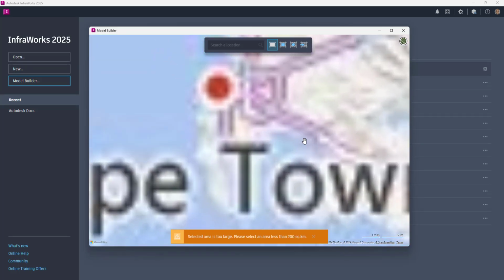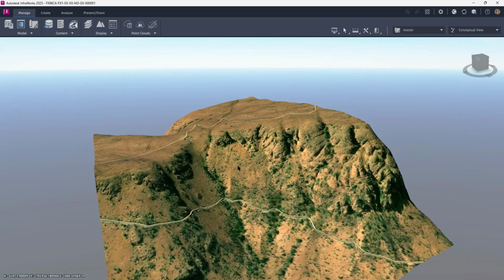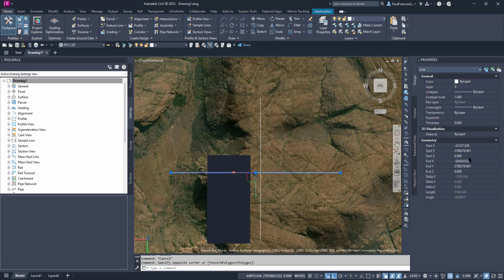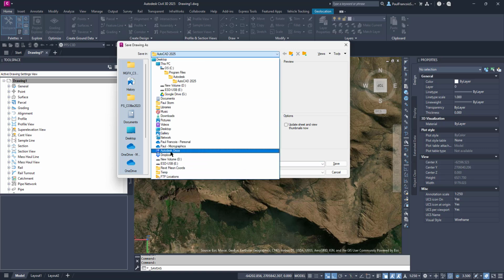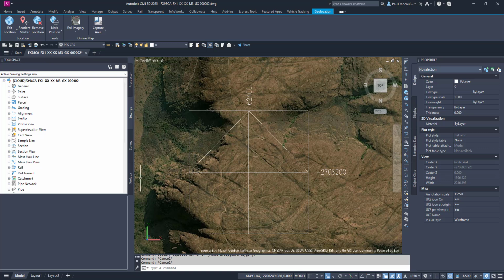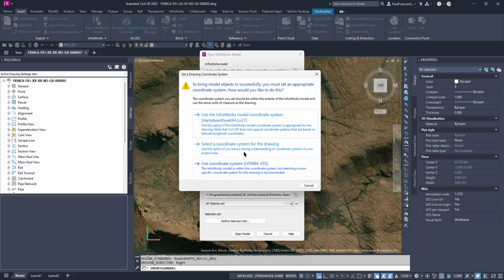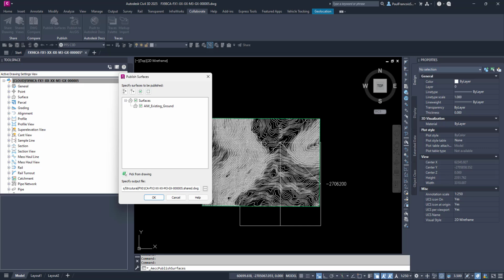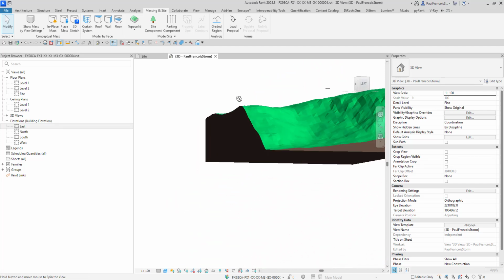BIM Coordinate Setup for South Africa - Civil 3D Infraworks and Revit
In this video, we look at how we set up the coordinates of a BIM project at the beginning of the project taking Infraworks, Civil 3D and Revit into account and looking at some basic interoperability. Since this is probably one of the most important aspects of setting up a BIM project and because South Africa has a left-hand rectilinear coordinate system that we work around, the coordinate system it should be agreed in consultation with all parties concerned and incorporated into the BIM Execution Plan so that everybody understands what they need to do.